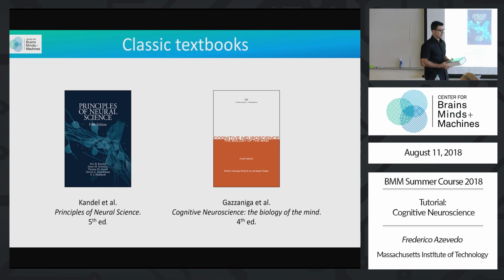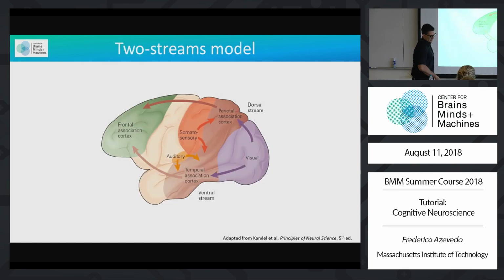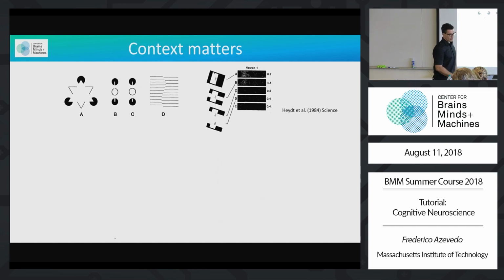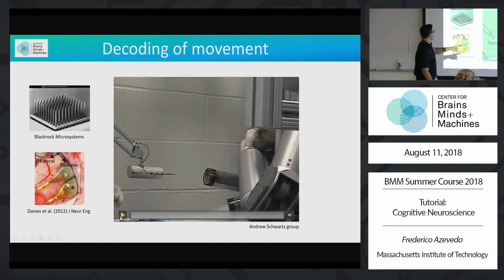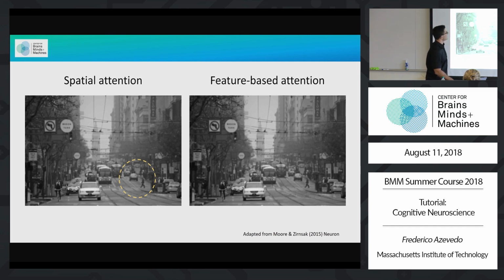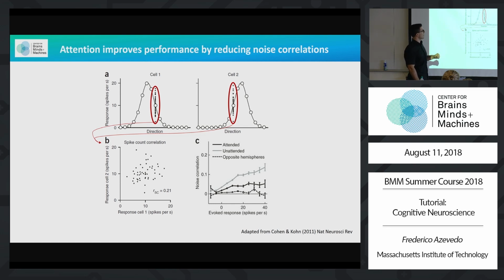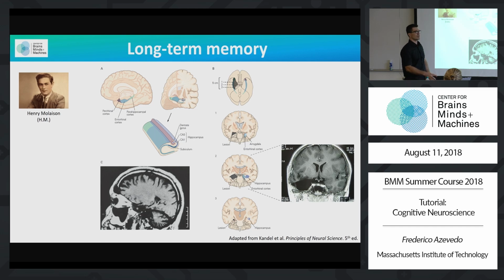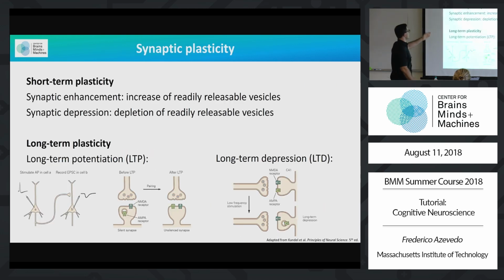Tutorial: Cognitive Neuroscience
Frederico Azevedo, MIT
BMM Summer Course 2018